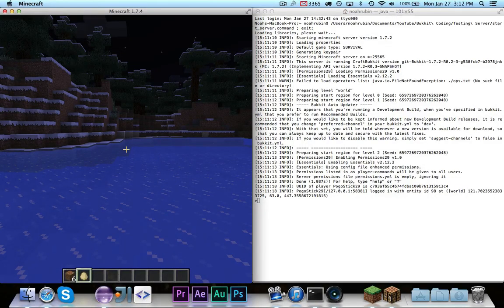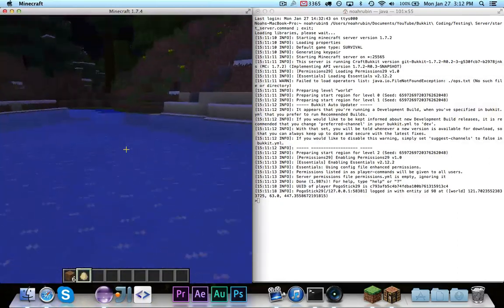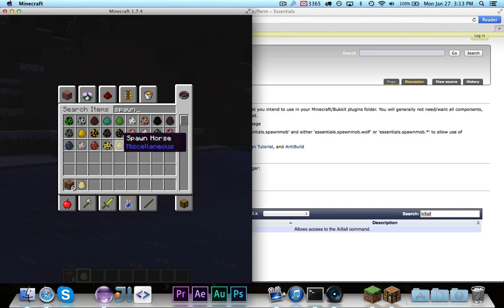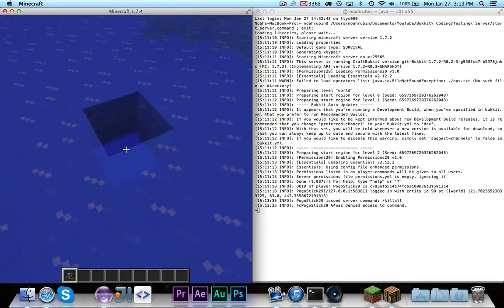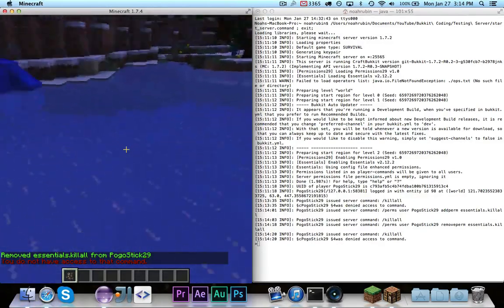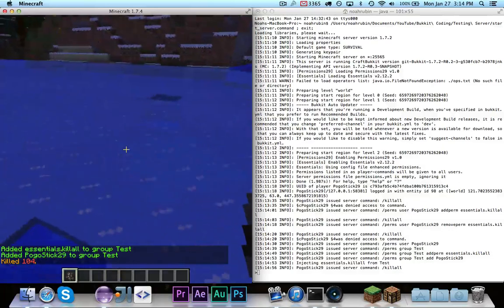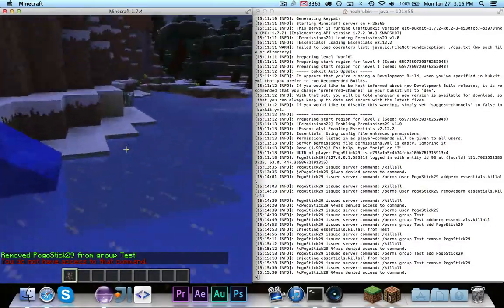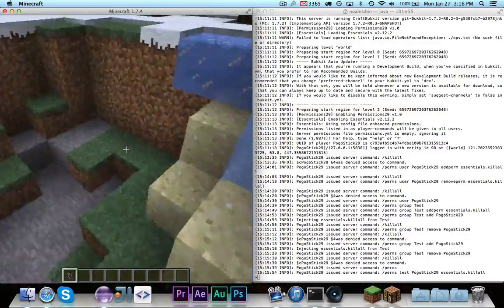Permissions Miniseries ~ Episode 4: Finished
The final episode. Tons of bugs fixed.